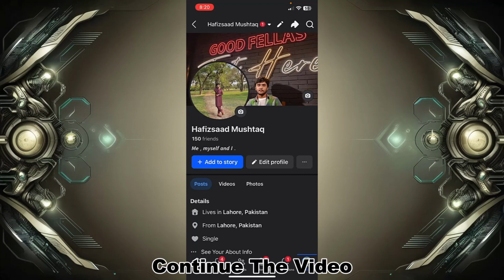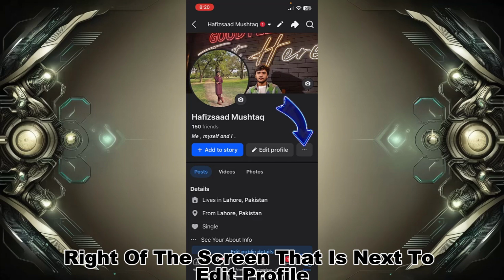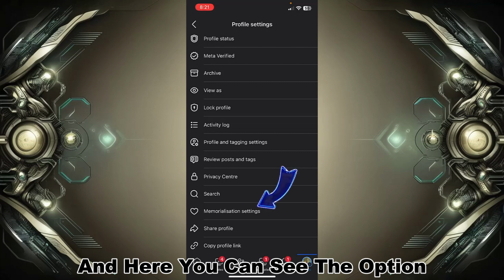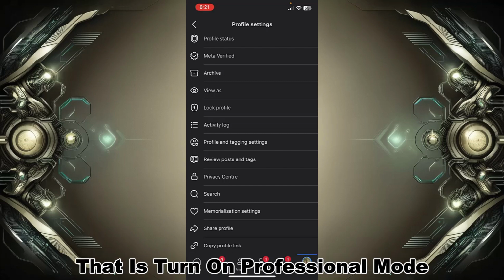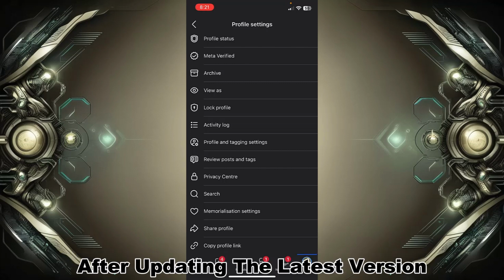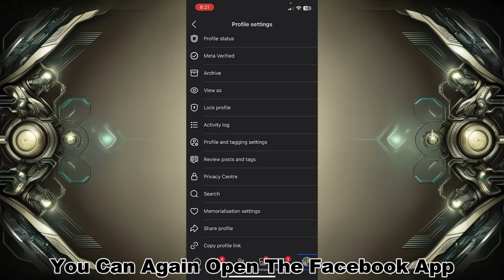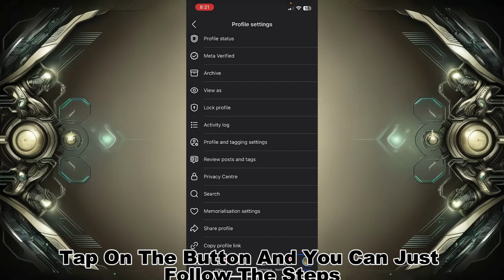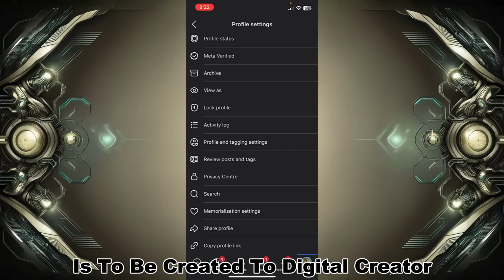How To Change Facebook Profile To Digital Creator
In today's video we will learn How To Change Facebook Profile To Digital Creator. Are you facing issues with your favorite apps or software? You’re in the right place! On this channel, I provide clear, step-by-step solutions to help you solve technical problems, troubleshoot errors, and optimize your apps and software. Whether it's installation issues, compatibility problems, or performance tweaks, I break down complex tech concepts into easy-to-follow guides.